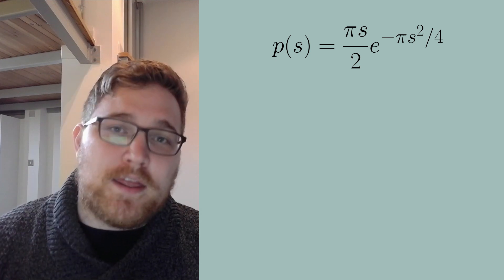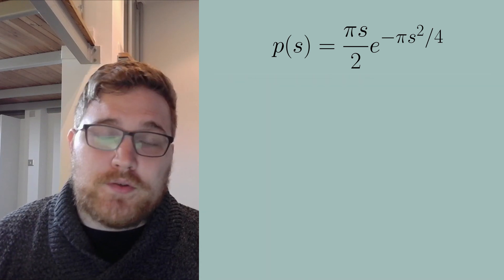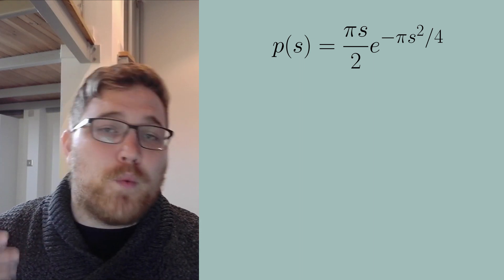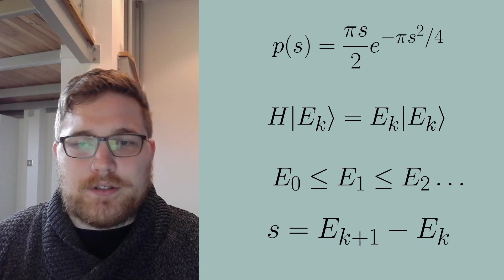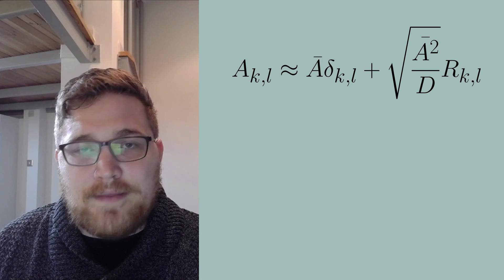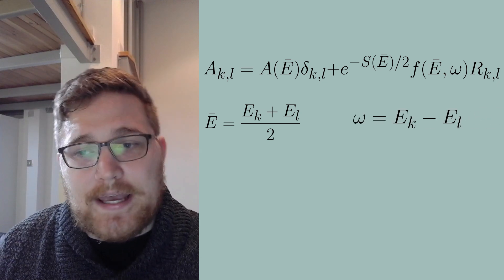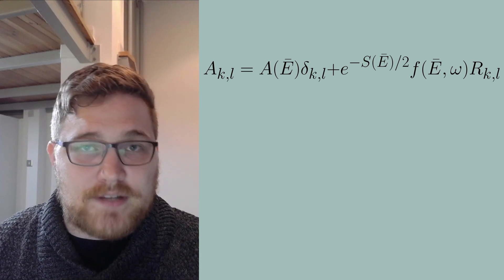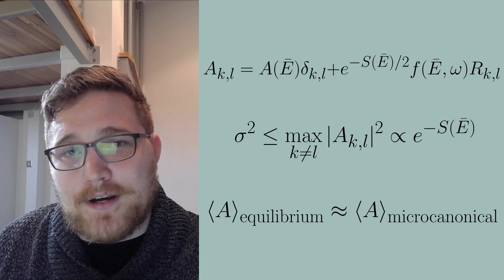Quantum chaos and thermalization